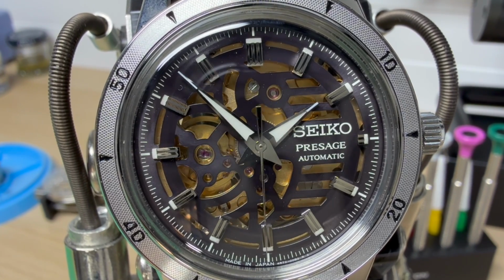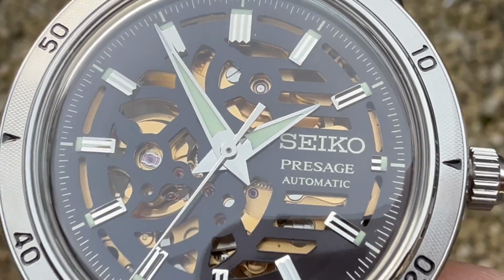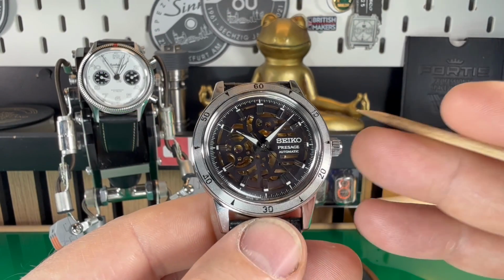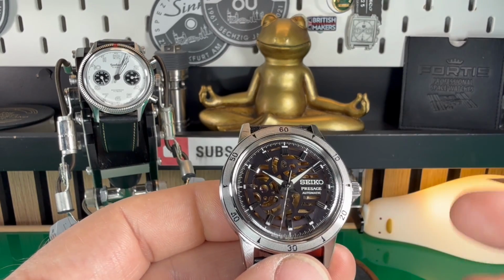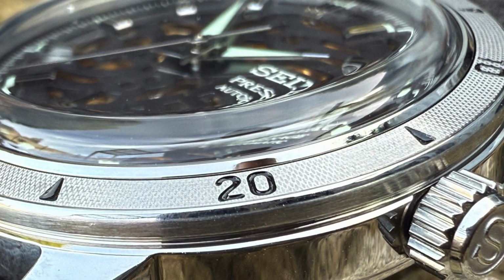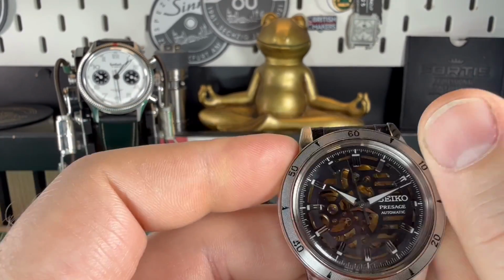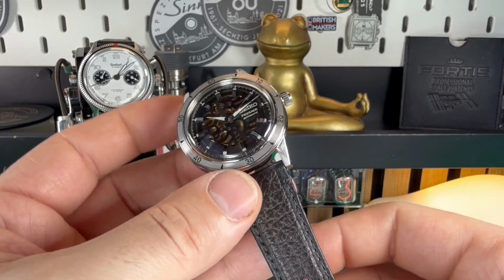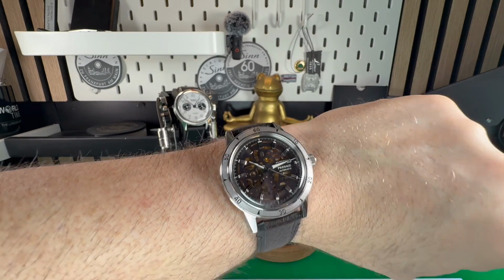The New Seiko Presage 60s Style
Big Thank You to Rowland at First Class Watches on 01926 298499
Here is a Link to Bad Dog Designs (Nixie Tube Clocks)
Here is a link to the channels Facebook page where you get to see some of the watches I service and University work

SSA461J1

This Presage Style 60s is inspired by Sixties biker looks with a cutout dial pattern resembling a vintage motorcycle engine and its inner workings.
Under the theme of ‘Elegant Yet Rugged,’ the design of this watch channels a strong dress style – a characteristic look of the 60s embodied in films from the time. The charcoal grey metal dial adds to the allure of the decorative gold-coloured movement beneath.
This retro themed Style 60s watch has a slim lug design and laser-curved baton indices. On the right of the dial near to the logos, the straight line cutout pattern is designed to resemble the air-cooled engine of a vintage motorcycle. This watch is paired with a brown buffalo leather strap for an added flavour of the era which inspires its style.
Seiko Presage: Timeless looks, precise mechanical timekeeping. Minimalistic watch designs with a distinctly Japanese aesthetic.